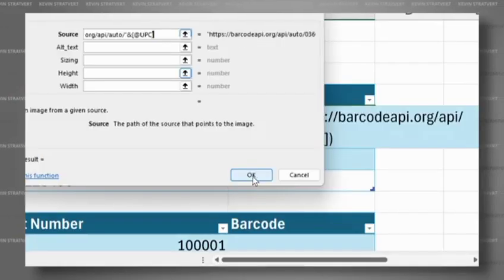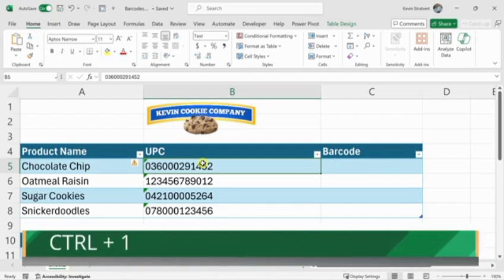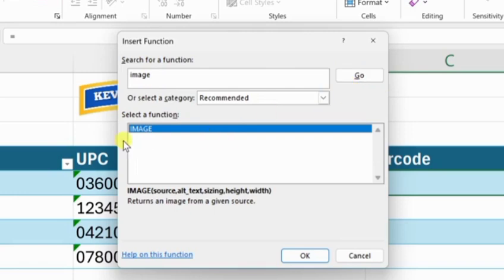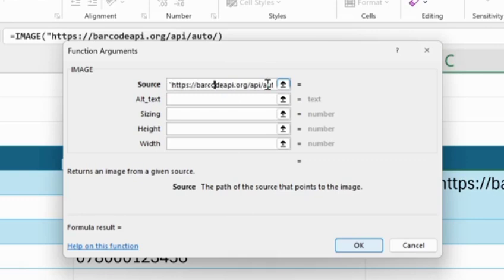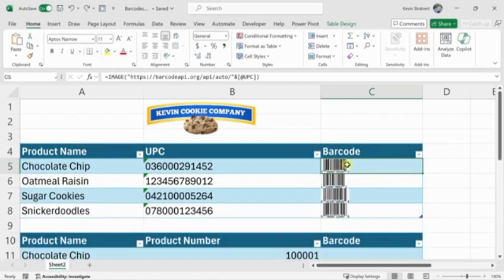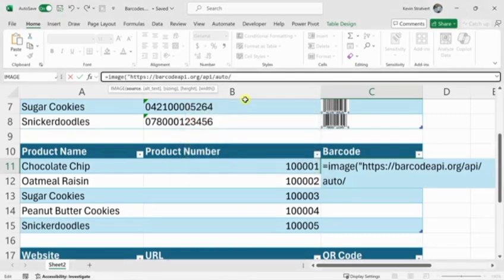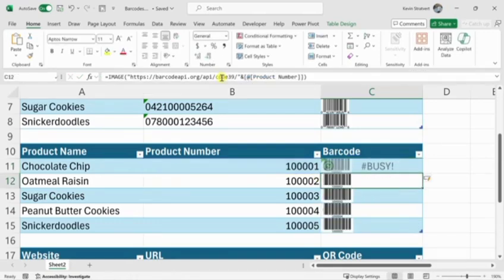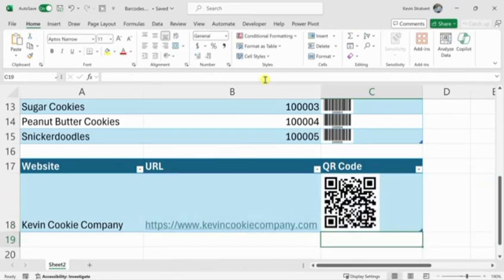HOW TO MAKE BARCODE IN EXCEL?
excel tutorial
basic excel tutorial
microsoft excel
learn excel
Excel for beginners
excel functions
excel formulas
excel basics
excel tutorials